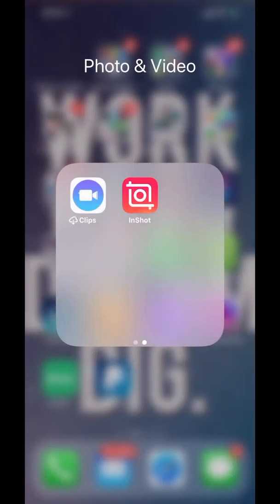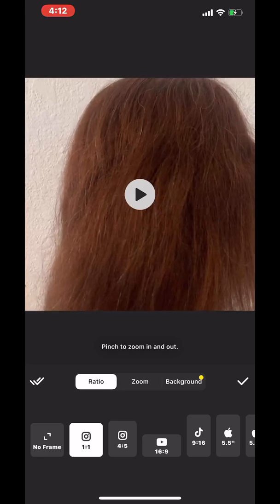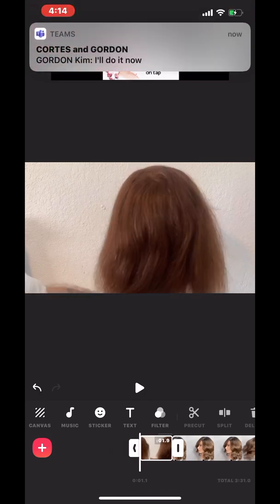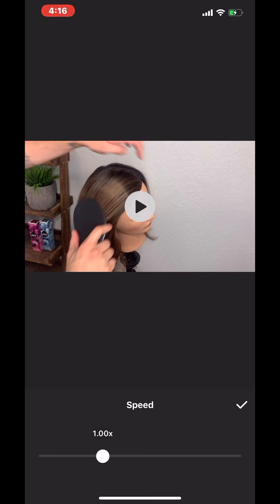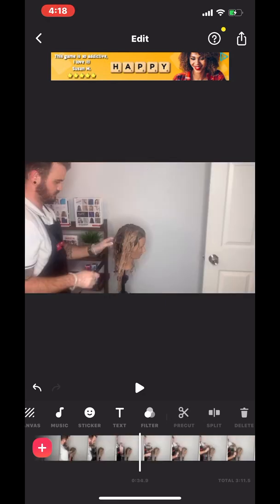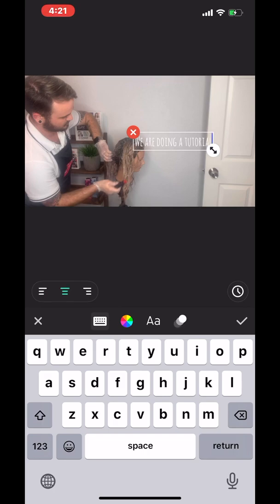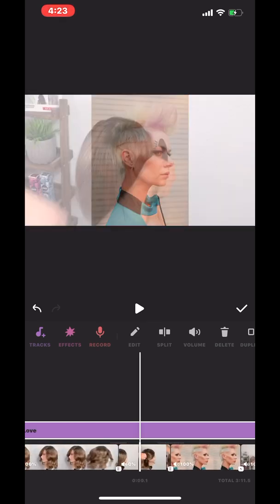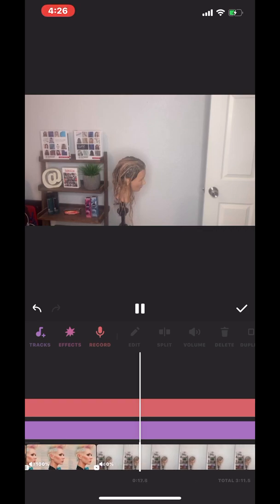InShot for Beginners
In this video learn how to edit content using the InShot app. Easy to follow tutorial on all of the features within the app. Follow Alex on Instagram @AlwaysAlexTorres